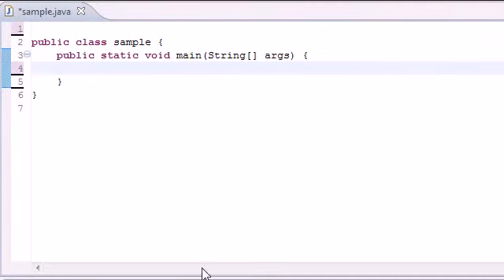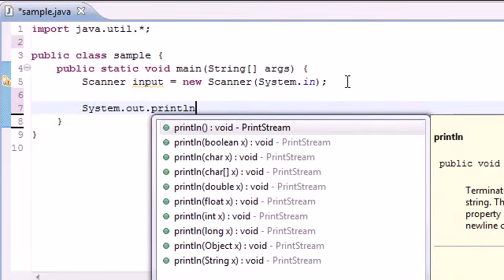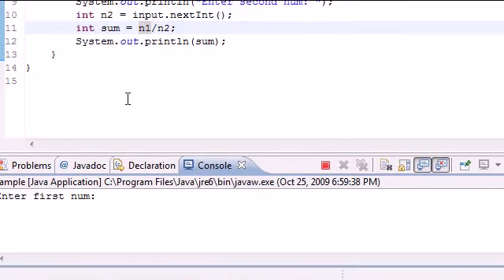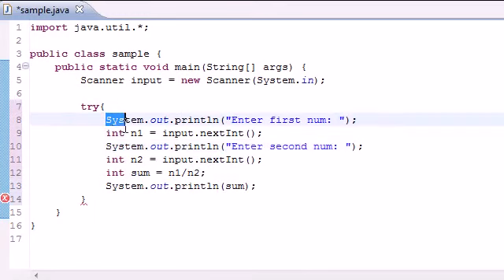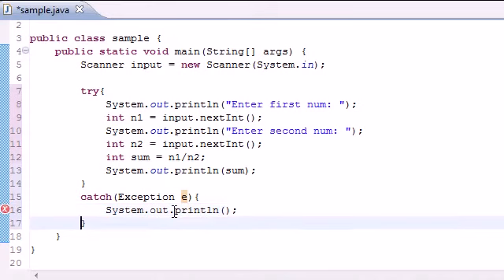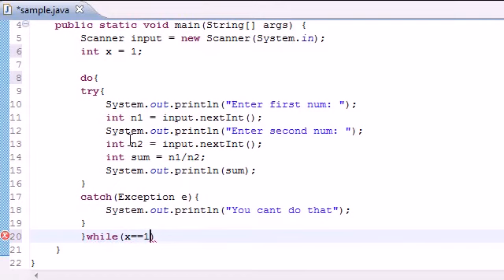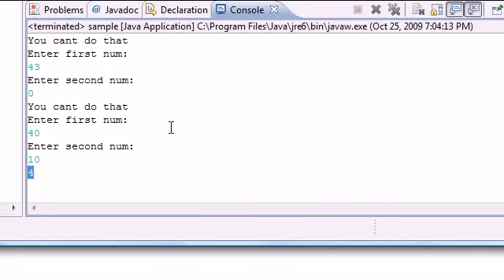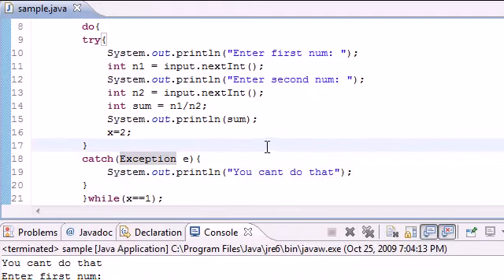Java Programming Tutorial 82 Exception Handling